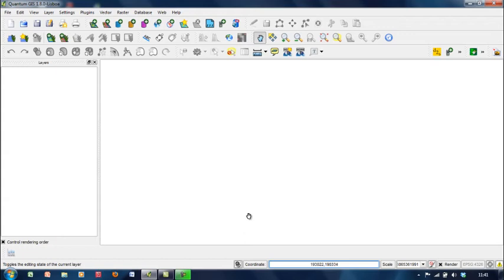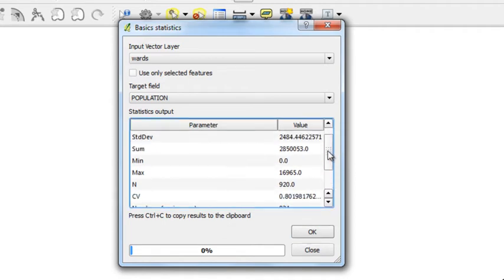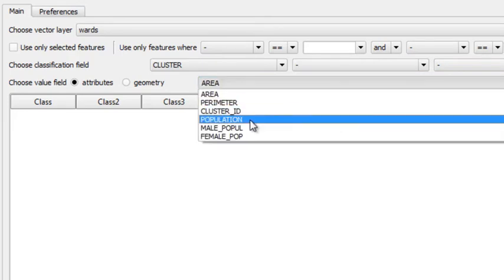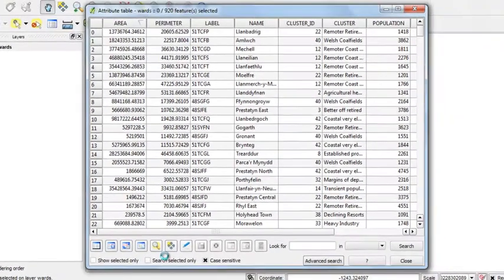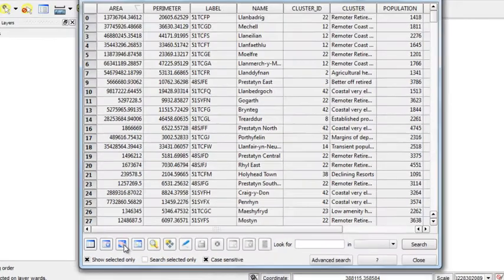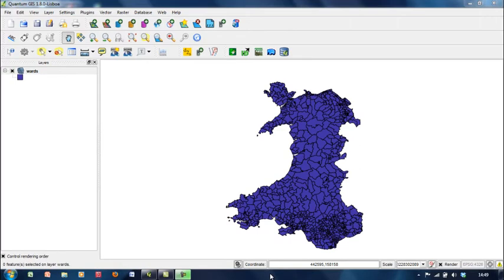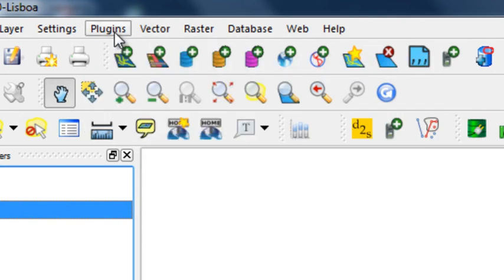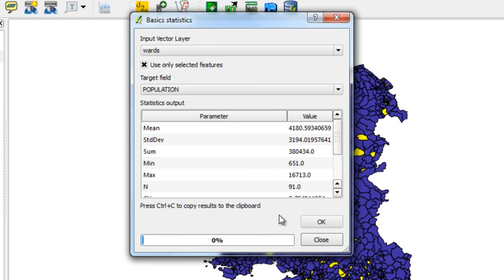CPLAN Methods Podcasts Quantum GIS Workshop Three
Working with vector attribute data in Quantum GIS